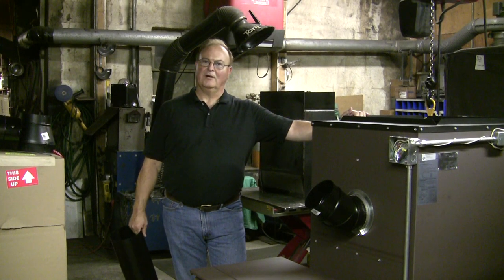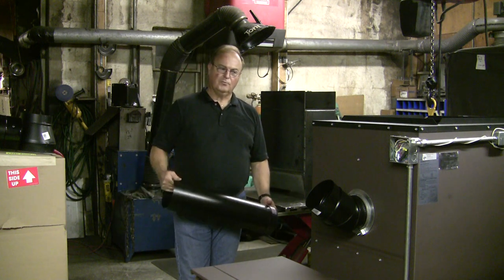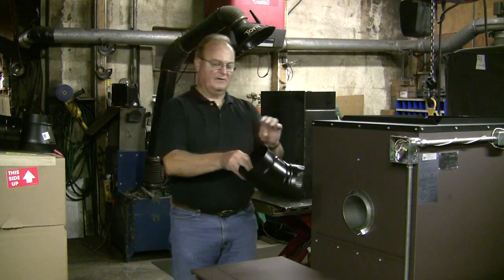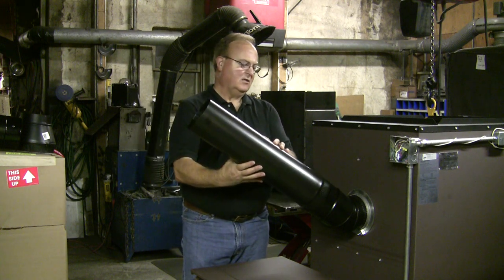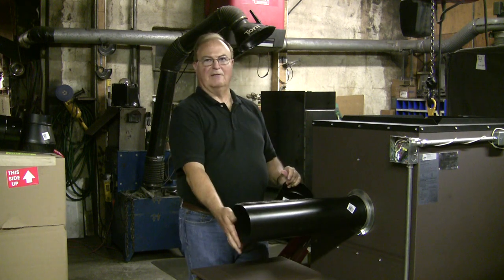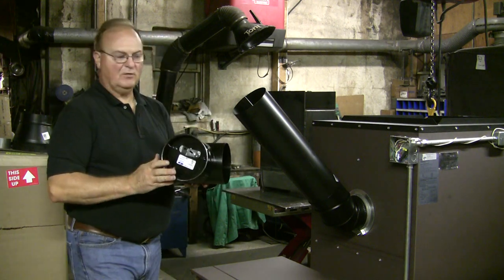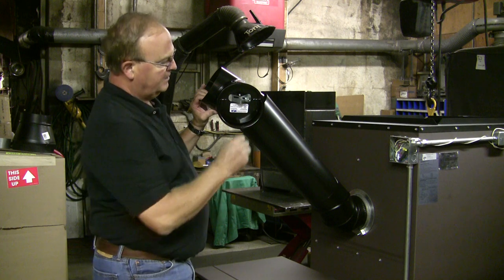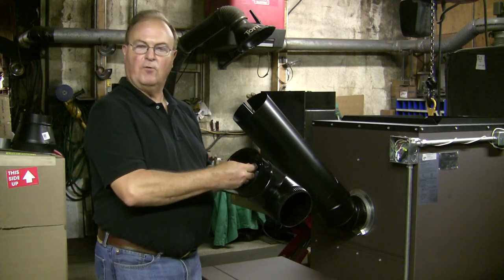Kuuma Vapor-Fire 100 Installation (Chimney)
Overview of how to correctly install the Kuuma Vapor-Fire 100 chimney pipe.